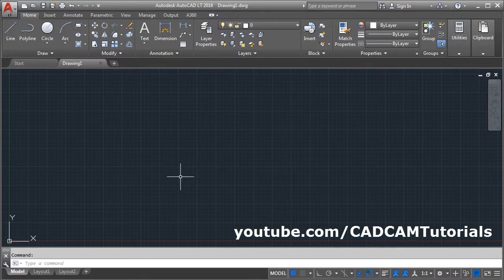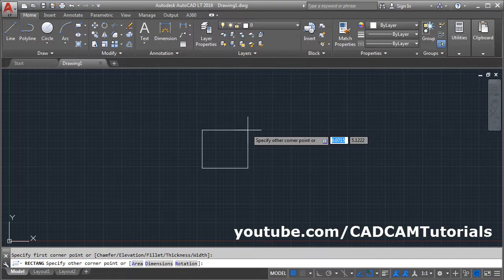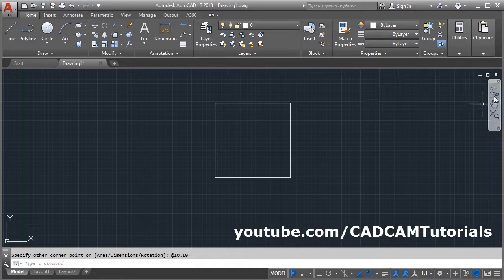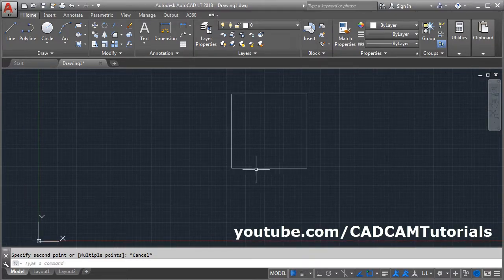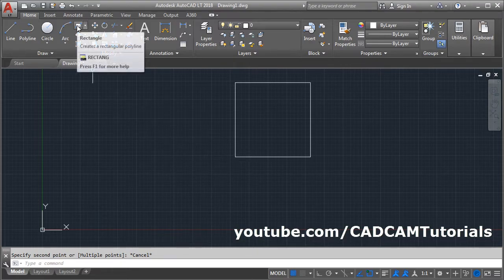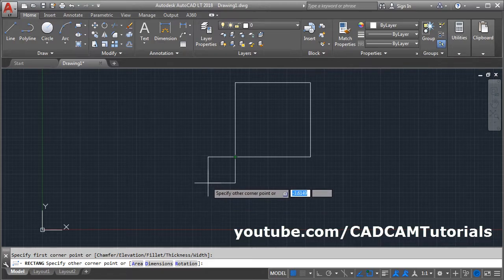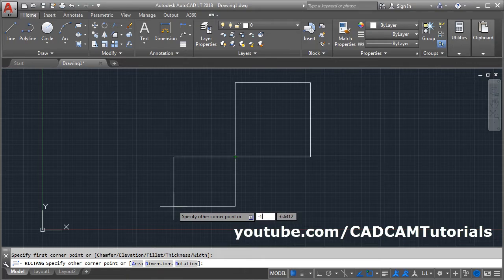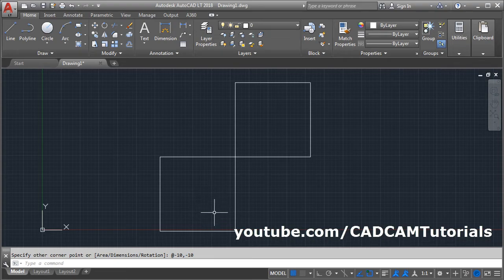AutoCAD Draw a Square Quickly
AutoCAD Draw a Square Quickly. This tutorial shows how to draw square in AutoCAD using rectangle command.